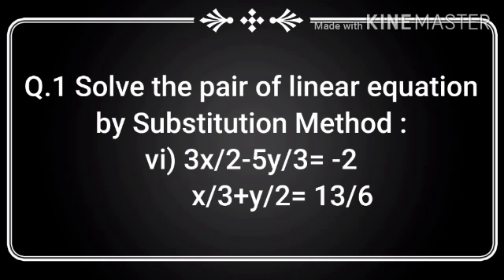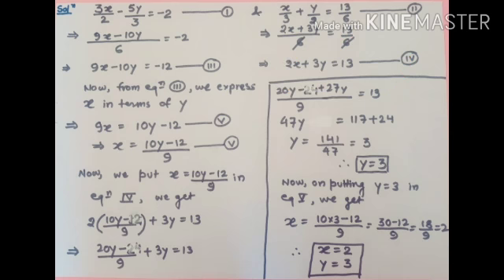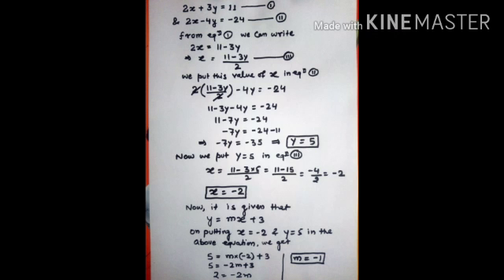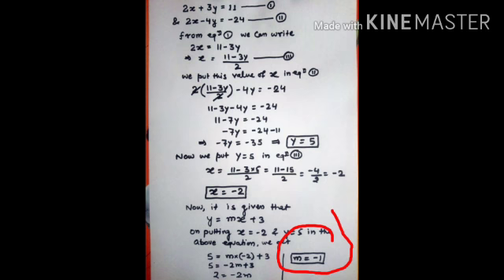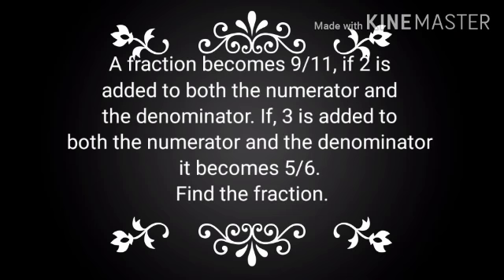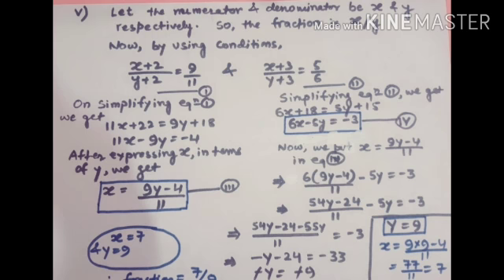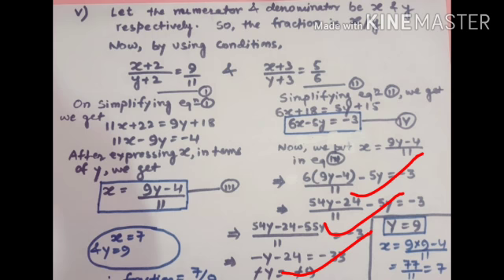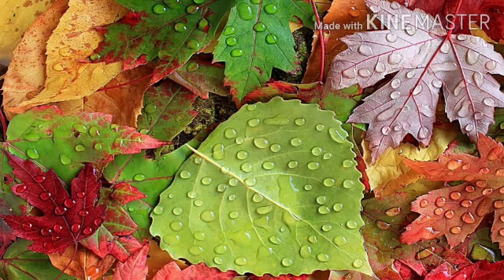Class 10, Maths, PART 2, 21.04.20 by Deepak Kumar Choudhary